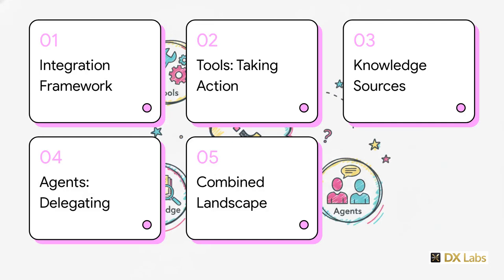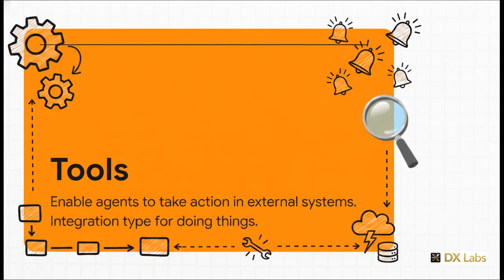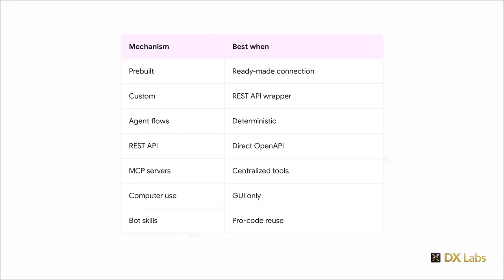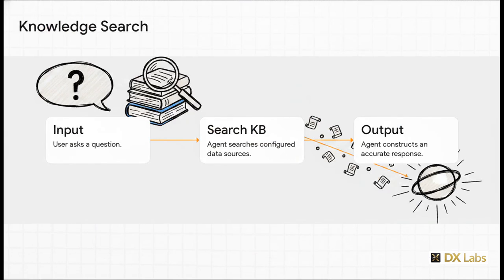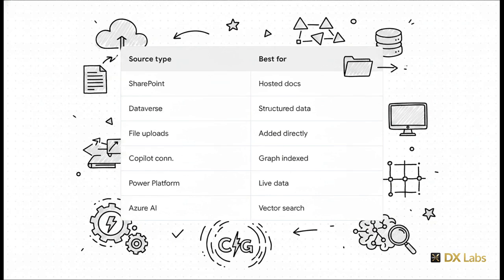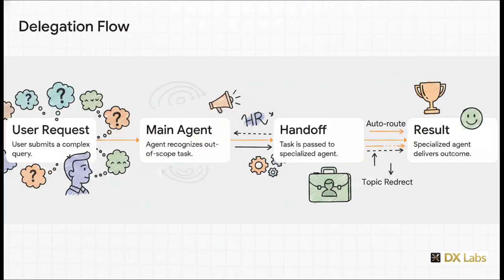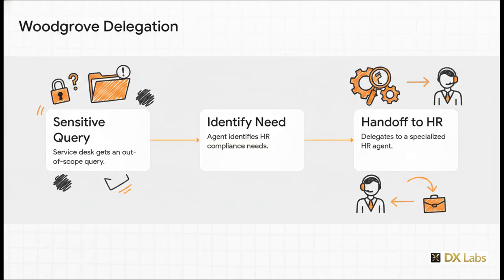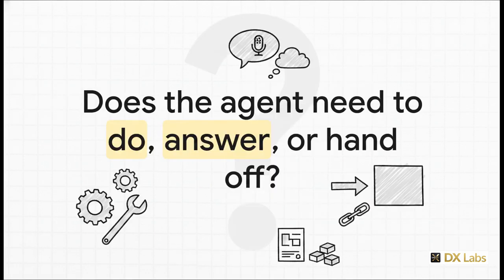Copilot Integration Landscape | AB‑620 | Module 8-2